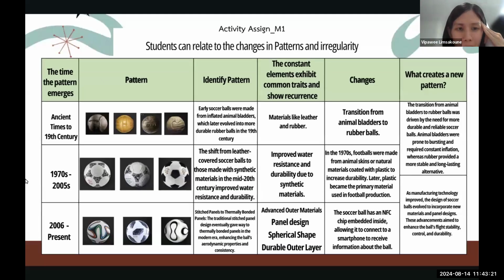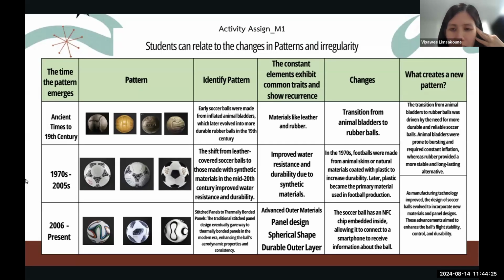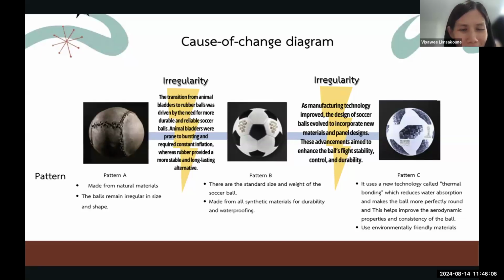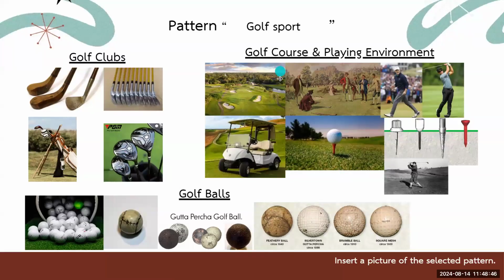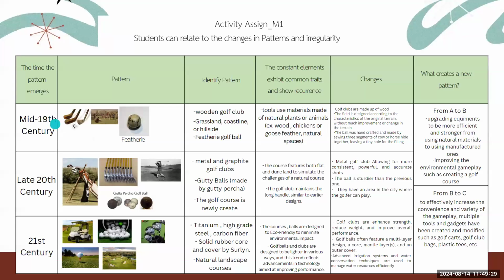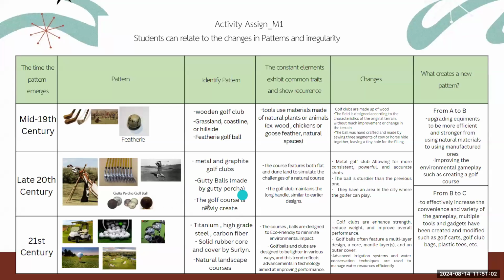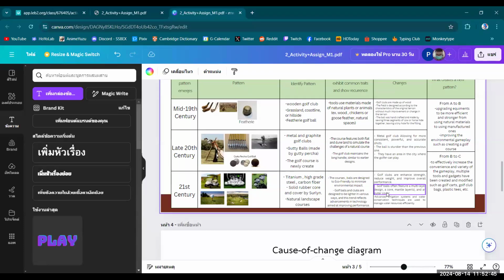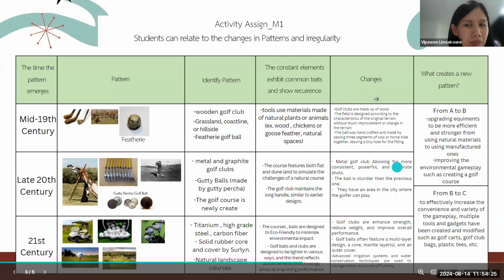pattern and irregularity of sport equipment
students' presentation as a part of the miracle of thinking class, KMUTT, Fall 2024